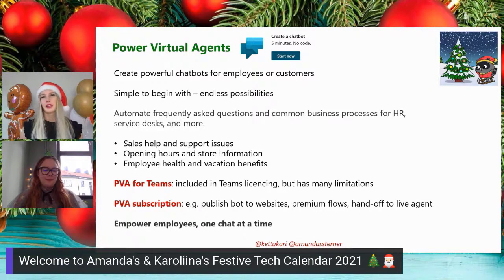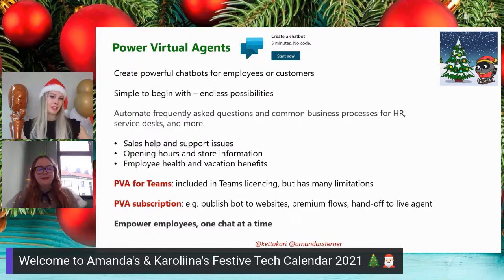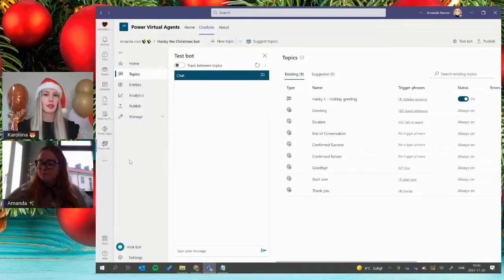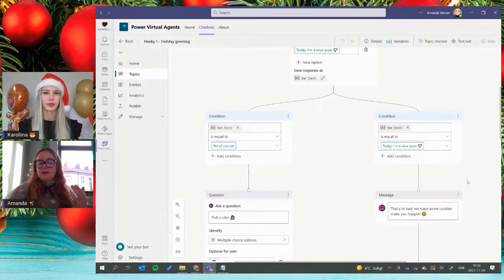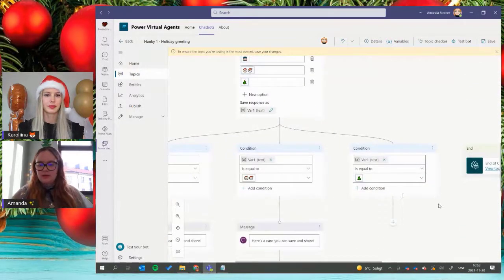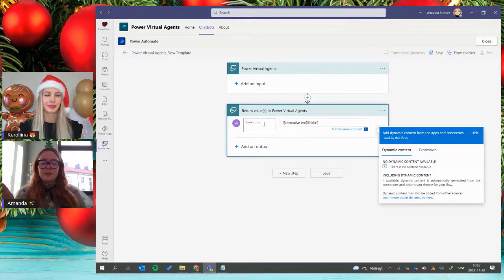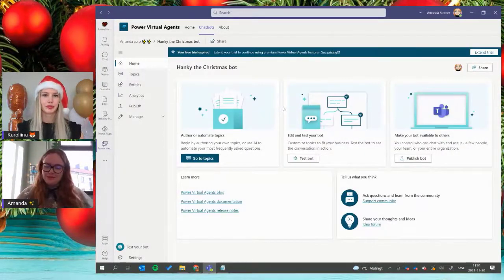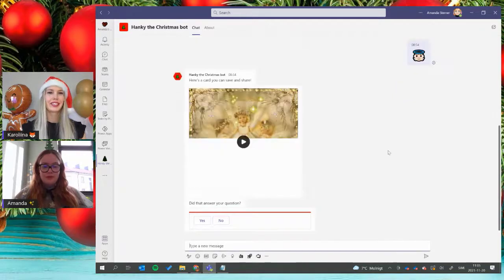Day 3 - Build a joyful Santa bot with us with Amanda Sterner and Karoliina Kettukari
Do you want to spread joy to your co-workers? Do you need help picking out a Christmas present? Join Karoliina and Amanda during these 15 minutes when we build a joyful Santa bot with Power Virtual Agents in Microsoft Teams. You will be ready to raise the Christmas spirit in seconds!